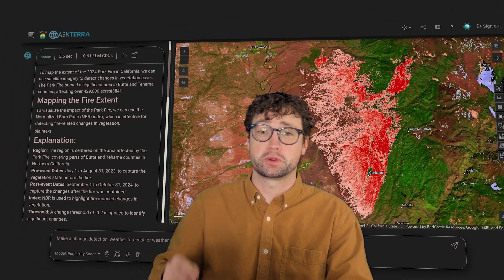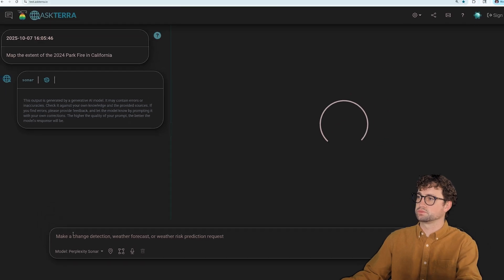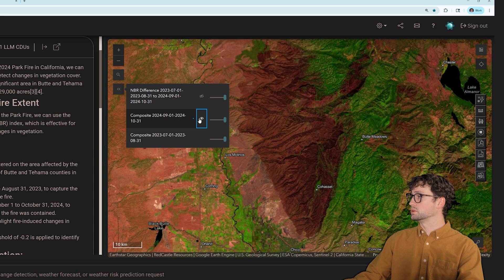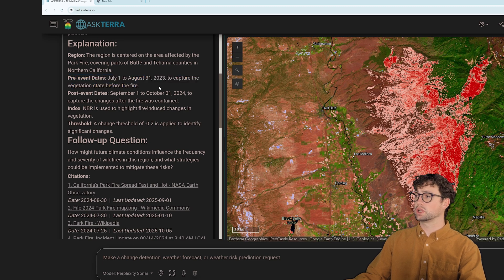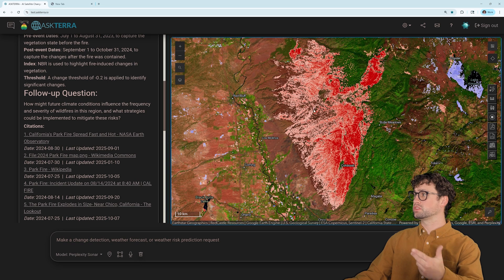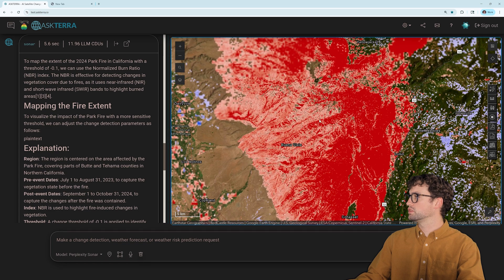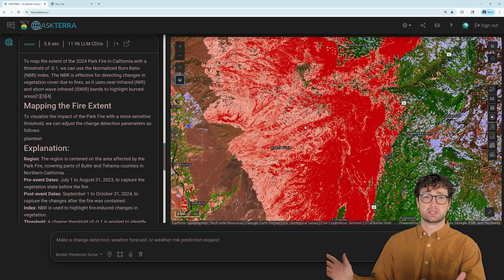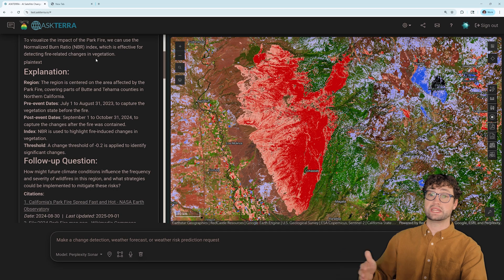Map Fire Extent and Severity in Seconds with AI!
ASKTERRA transforms complex Google Earth Engine workflows for mapping fire extent and severity into natural language conversations - no coding required! GIS pros maintain full control of the parameters of the analysis and can easily integrate data from ASKTERRA into existing GIS workflows (e.g., in ArcGIS Pro or QGIS). Newcomers to GIS can easily access the most sophisticated geospatial insights without specialized programming skills.

🌍 What is ASKTERRA?
ASKTERRA is a conversational GeoAI platform that makes professional-grade geospatial analysis accessible to everyone. Whether you're analyzing deforestation, monitoring agriculture, assessing climate risks, or tracking weather patterns, ASKTERRA turns complex GIS workflows into seconds-long conversations.

🎯 Perfect For:
✓ Agriculture & crop monitoring
✓ Forestry & timber management
✓ Change detection & land use analysis
✓ Weather forecasting & risk assessment
✓ Disaster management & hazard mapping
✓ Public health analysis (temperature, weather events)
✓ Environmental consulting & conservation
✓ Urban planning & infrastructure
✓ Climate analysis & geomorphology research
✓ Insurance risk modeling
✓ and more!

⚡ Key Features:
- Export data for use in traditional GIS software
- Natural language queries for satellite imagery analysis
- Perfect for both GIS beginners and experts
- Near-instant change detection with Landsat & Sentinel-2
- Weather and risk forecasting models
- Geographic analysis without the learning curve

Whether you're a GIS pro, scientist, policymaker, urban planner, or environmental professional, ASKTERRA eliminates interface friction and delivers actionable geospatial insights fast.

Chapters:
00:00 - Easily Map Fire Extent and Severity with Satellite Imagery
00:12 - How to Map Fire Extent and Severity
00:46 - Reviewing Fire Severity Maps and Burn Area Results
02:00 - Customizing Fire Detection Parameters and Thresholds
02:51 - Exporting Fire Data to GIS Software
03:10 - Sharing Fire Data Quickly
03:47 - Other Geospatial Analysis Use Cases (Change Detection & More)